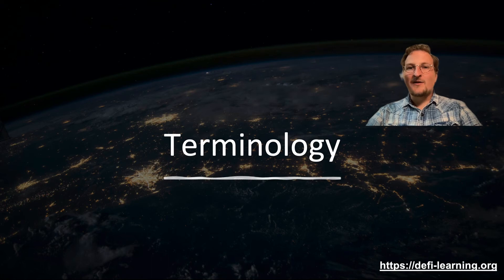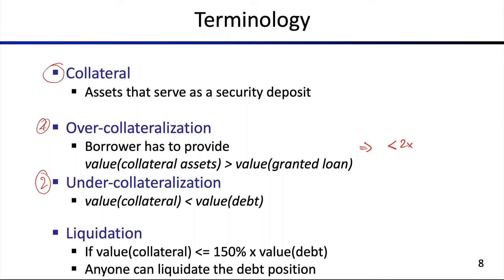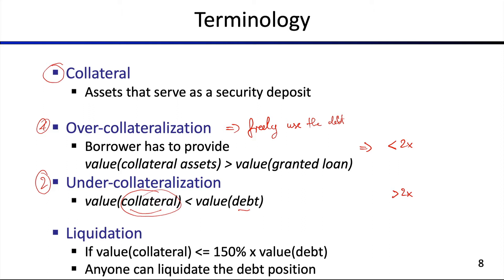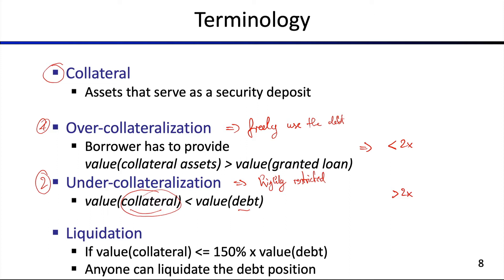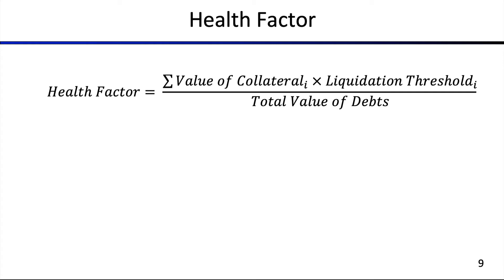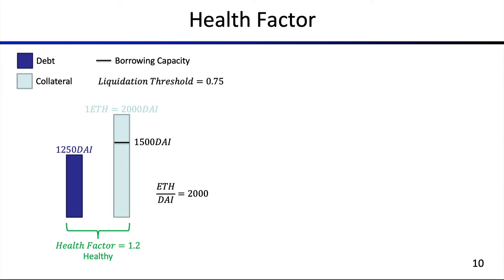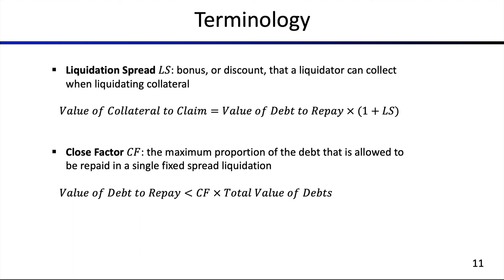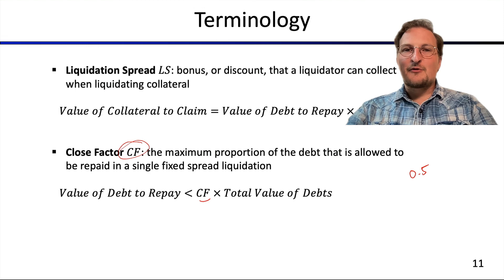Lecture 6.2 Lending Terminology